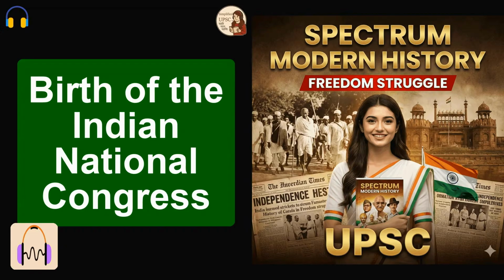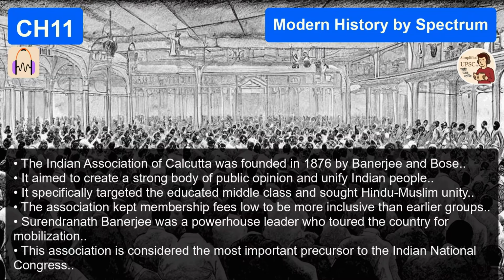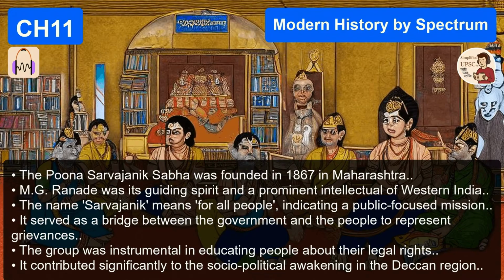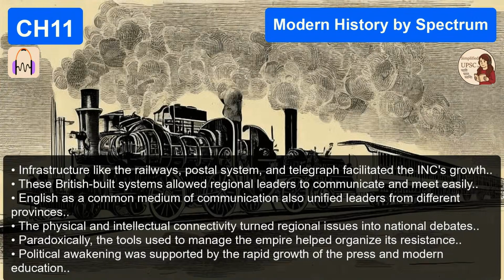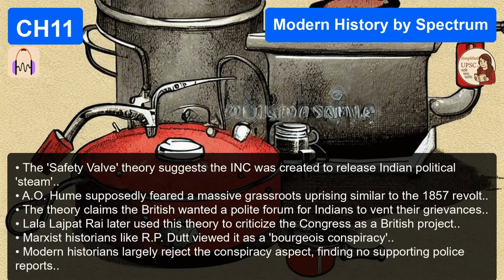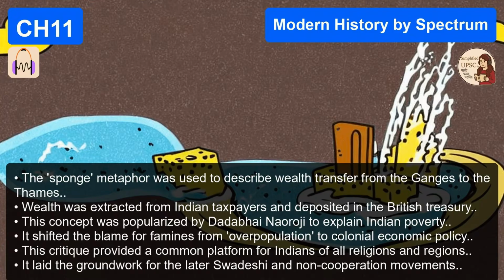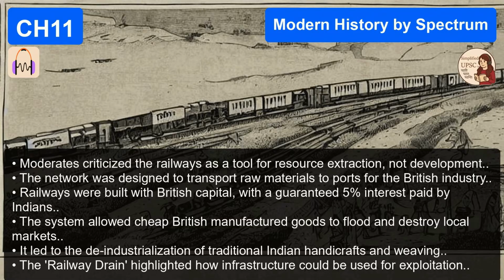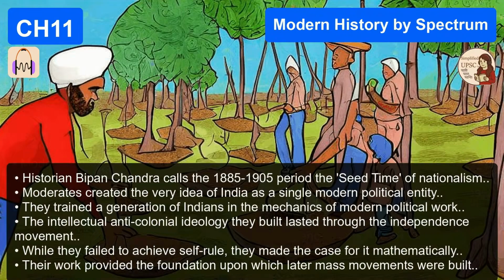Birth of the Indian National Congress | CH11 | Modern History by Spectrum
This lecture covers the foundation of the Indian National Congress and the strategies of the Moderate Phase (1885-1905). It analyzes the economic critique of British rule, constitutional demands, and the safety valve vs. lightning conductor debates.

⏰ TIMESTAMPS ⏰
00:00:00 - Introduction to Chapter 11
00:03:18 - Political Landscape Before 1885
00:05:41 - Early Political Associations in Bengal, Bombay, and Madras
00:10:25 - Foundation of the Indian National Congress (1885)
01:01:12 - The Safety Valve Theory Debated
01:04:22 - The Lightning Conductor Theory
01:05:39 - Era of the Moderates (1885–1905)
01:06:21 - Methodology of the Moderates: Prayer, Petition, and Protest
01:09:27 - Economic Critique of British Imperialism (Drain Theory)
01:14:18 - Constitutional Reforms and the Indian Councils Act 1892
01:16:45 - Administrative Demands and Civil Rights
01:18:05 - Evaluation of the Moderate Phase: Successes and Failures
01:21:13 - PYQ Linkage and Revision for UPSC